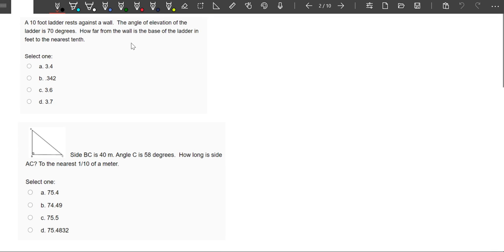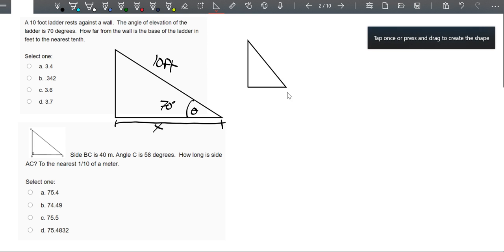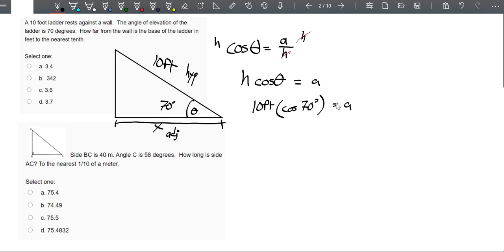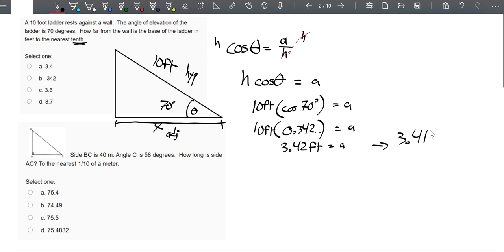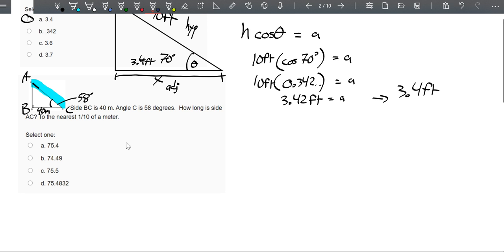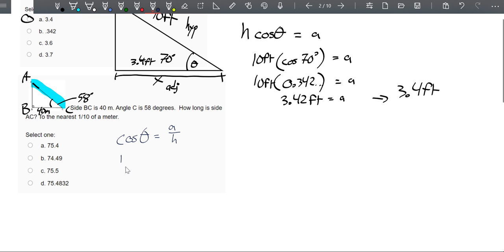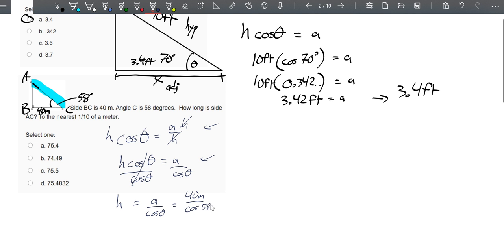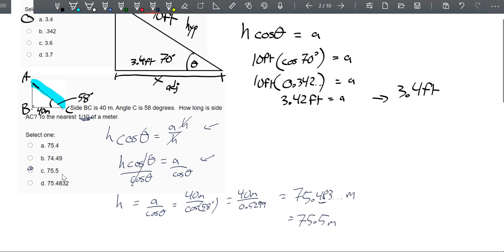10c u3 assignment pg2